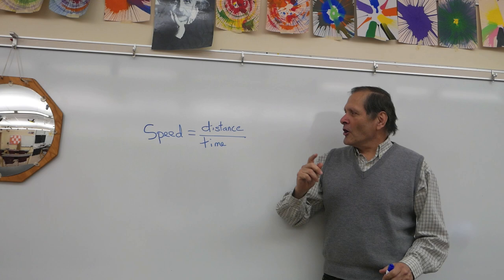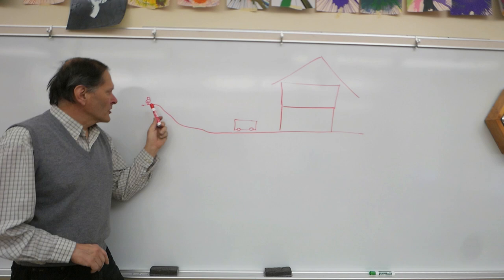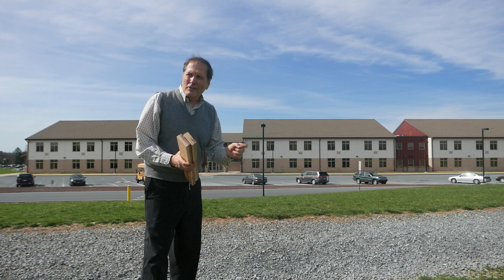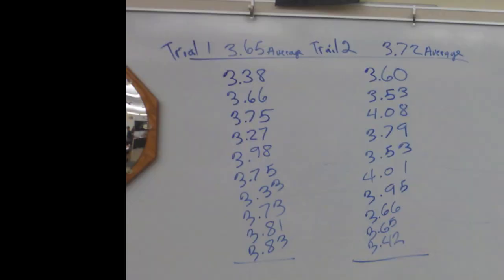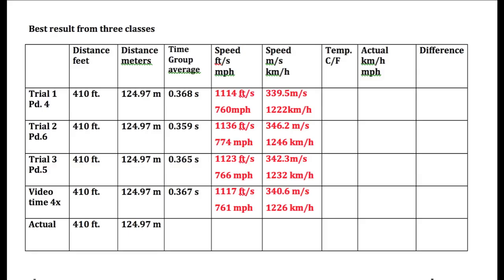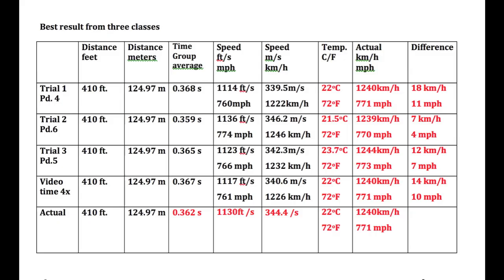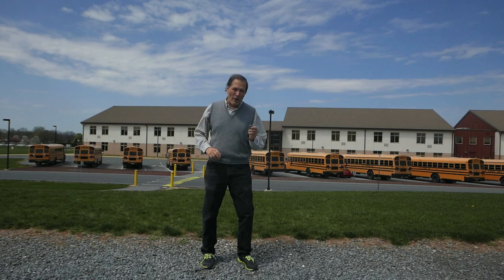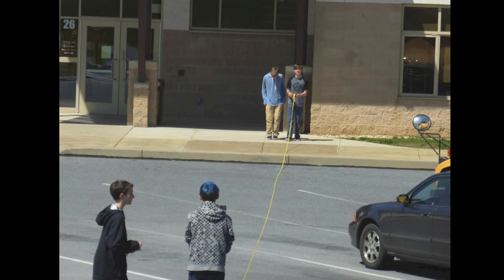Speed of sound activity - Measure the echo - Homemade Science with Bruce Yeany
The speed of sound can be measured with reasonable results by measuring the time of an echo.  A couple blocks of wood for clapping together,  a stopwatch, and a calculator are the equipment  was used for the middle school classroom activity.